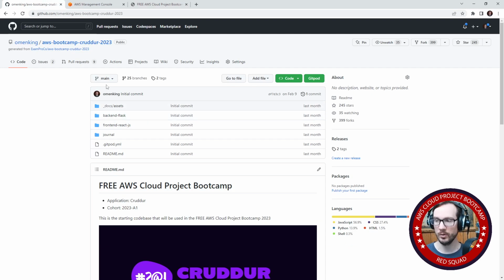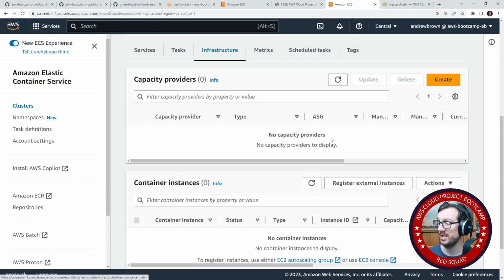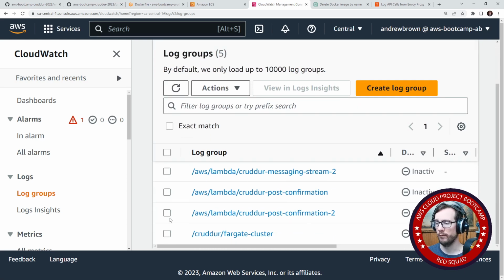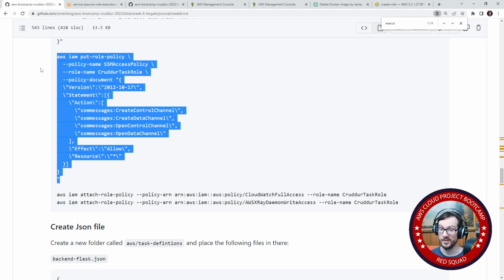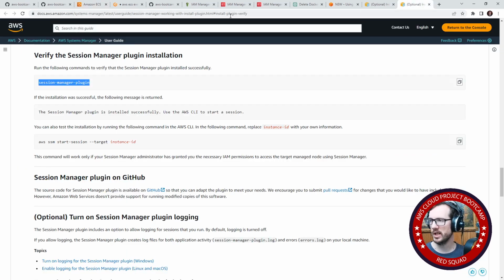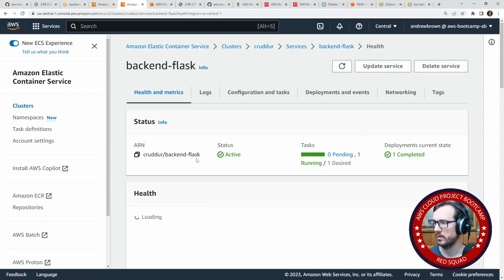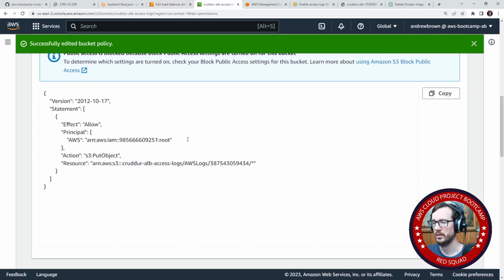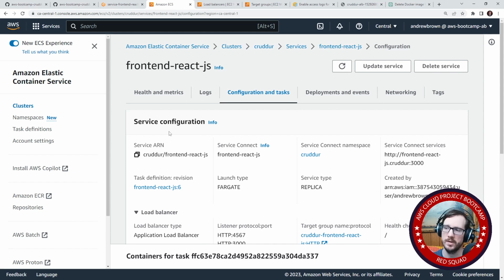Week 6-7 - ECS Fargate (Part 1)